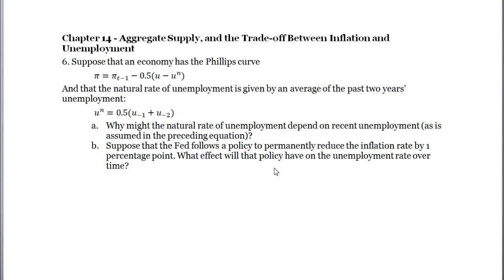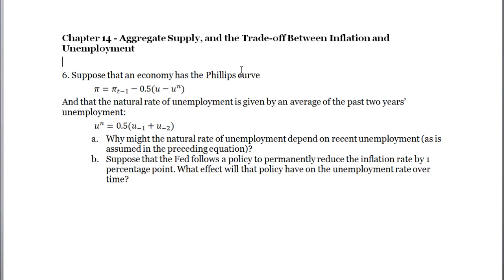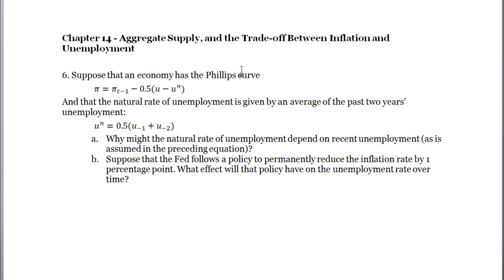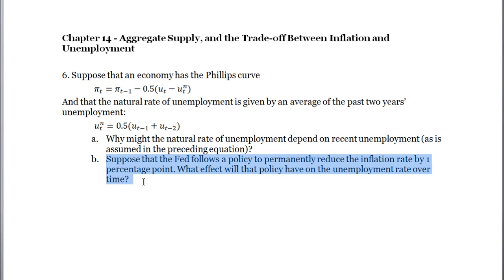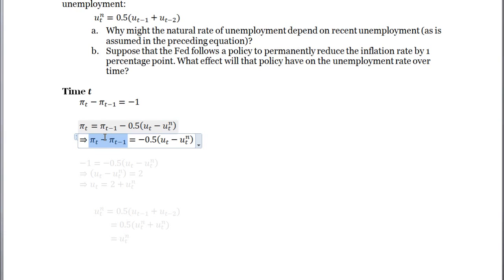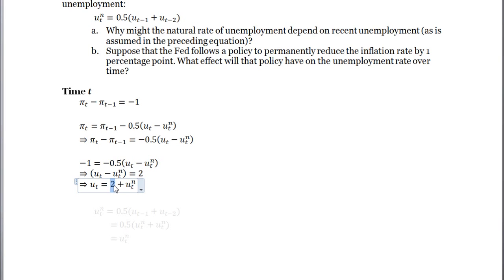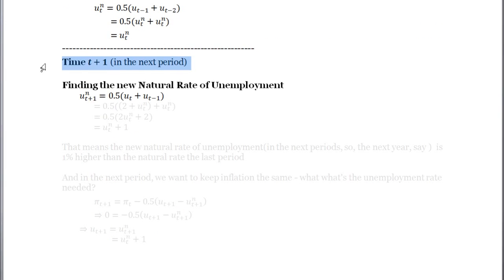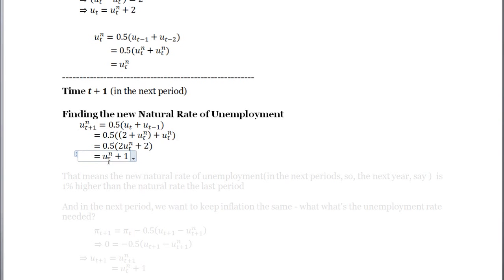Macro Problem - Hysteresis vs the Natural Rate Hypothesis - Inflation and Unemployment Trade-off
In this problem, we work with an economy that exhibits Hysteresis. Given a policy goal of a 1% reduction in inflation, we find the required change in unemployment, and calculate the sacrifice ratio. In the end, we discover how the presence of Hysteresis in an economy can dramatically change our economic intuition.

Suppose that an economy has the Phillips curve
π_t=π_(t-1)-0.5(u_t-u_t^n)
And that the natural rate of unemployment is given by an average of the past two years' unemployment:
u_t^n=0.5(u_(t-1)+u_(t-2))
a. Why might the natural rate of unemployment depend on recent unemployment (as is assumed in the preceding equation)?
b. Suppose that the Fed follows a policy to permanently reduce the inflation rate by 1 percentage point. What effect will that policy have on the unemployment rate over time?
c. What is the sacrifice ratio in this economy? Explain.
d. What do these equations imply about the short-run and long-run tradeoffs between inflation and unemployment?

from Mankiw's Macroeconomics (8th ed), question 6 from Chapter 14 - Aggregate Supply, and the Trade-off Between Inflation and Unemployment